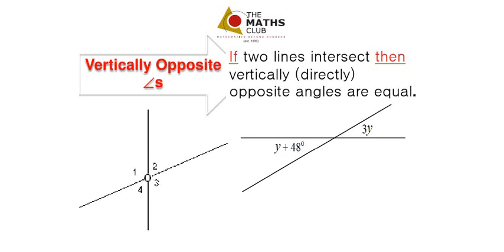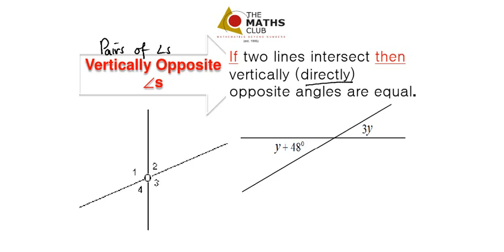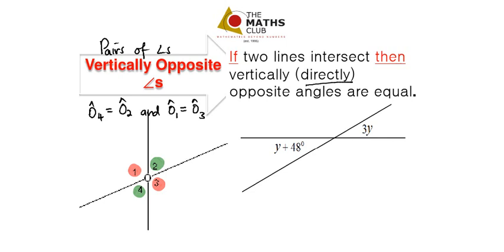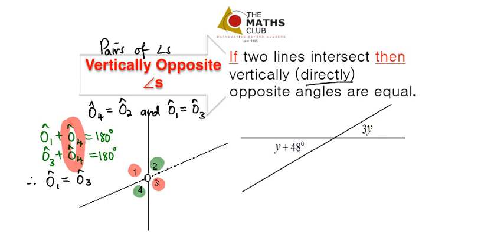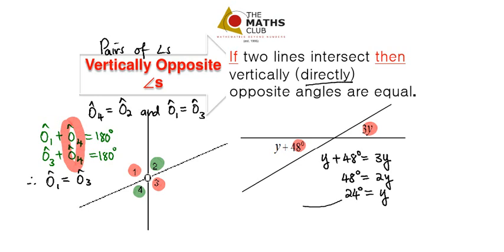Vertically Opposite Angles